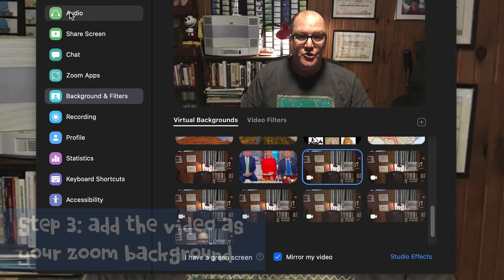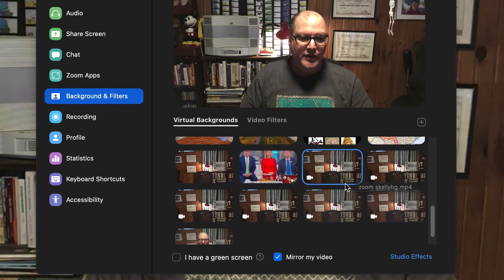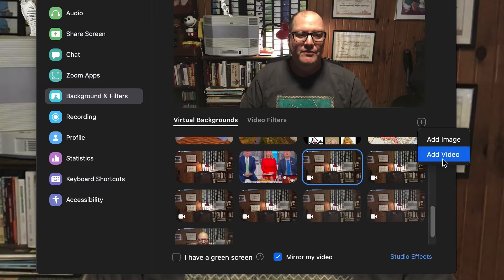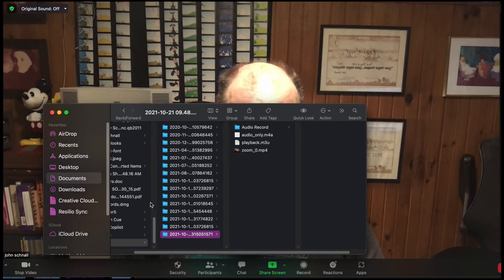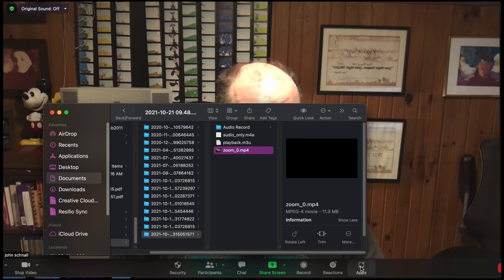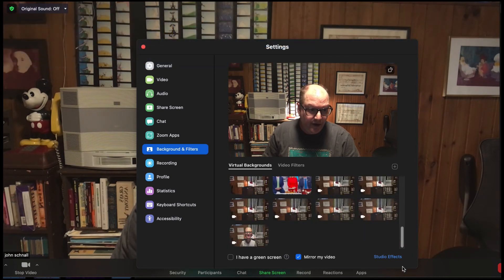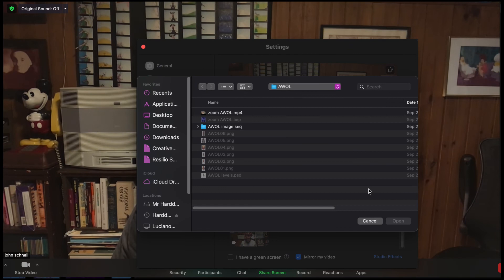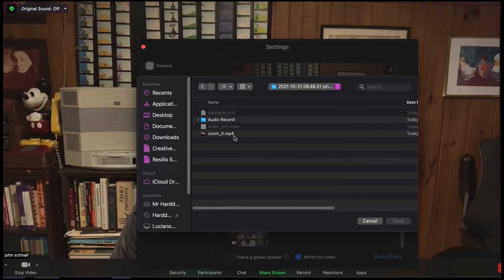How to make amazing zoom backgrounds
Secrets revealed! Learn how to make backgrounds for Zoom meetings that instantly take over, derailing your meeting and creating havoc.